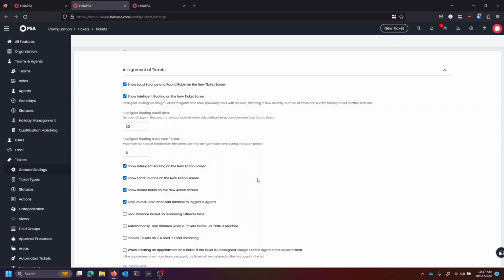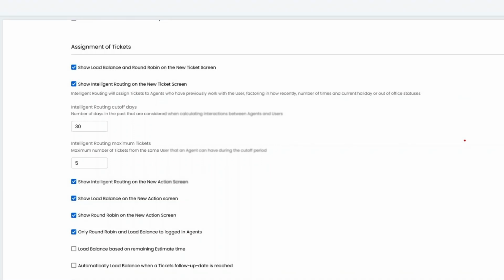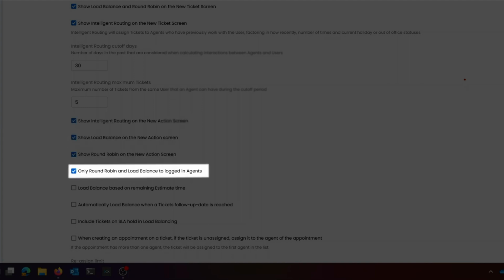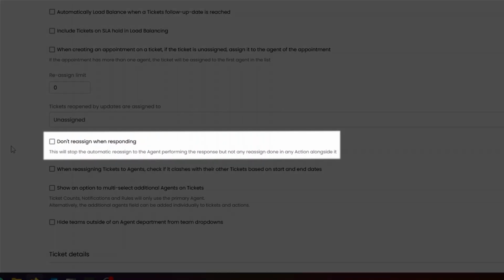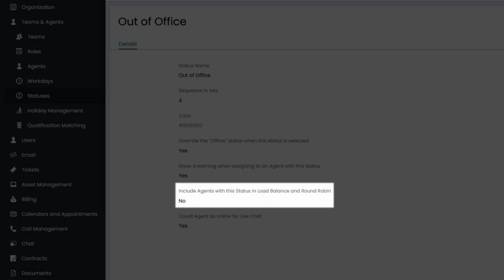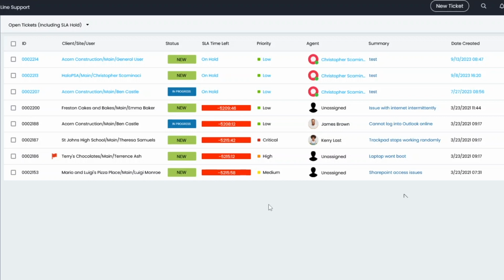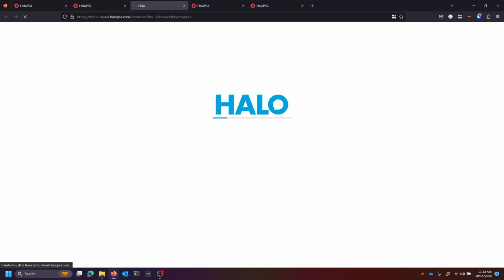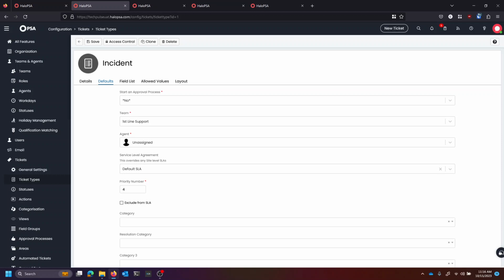Digital Air Traffic Control: How to Route Tickets and Load Balance in HaloPSA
🔥 Unlock the full potential of HaloPSA with our comprehensive guide on Ticket Routing and Load Balancing! 🔥

👉 WHAT THIS VIDEO COVERS:
In-depth walkthrough on setting up Ticket Routing
Best practices for Load Balancing
Expert tips from Chris Scaminaci, the Vice President of Engineering at TechPulse Professional Services

👍 WHY YOU SHOULD WATCH:
Looking to master HaloPSA's Ticket Routing and Load Balancing features? This video is your go-to resource! Chris Scaminaci, VP of Engineering at TechPulse Professional Services, takes you through the ins and outs of optimizing your ticket routing and load balancing to ensure your MSP operations run like a well-oiled machine.